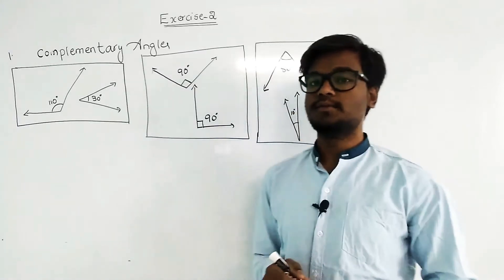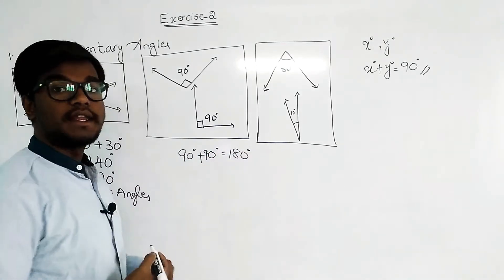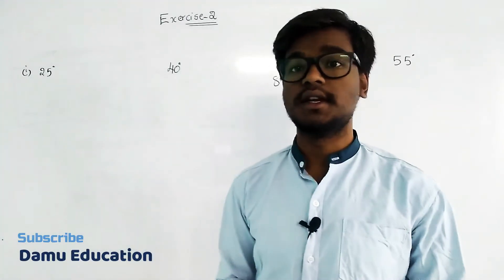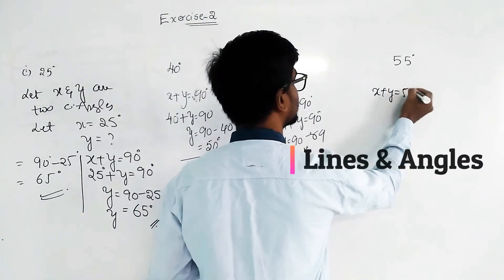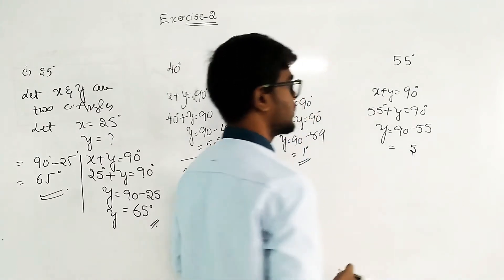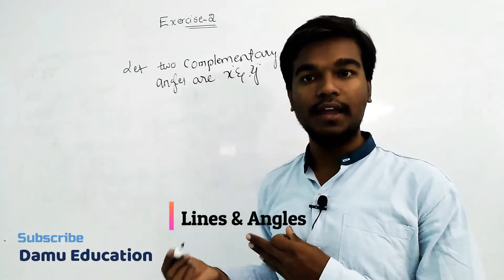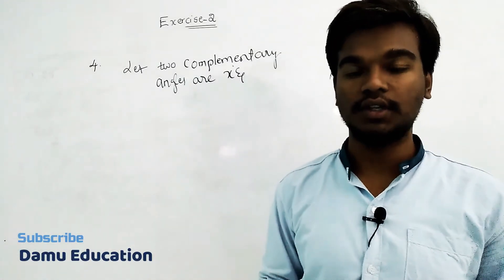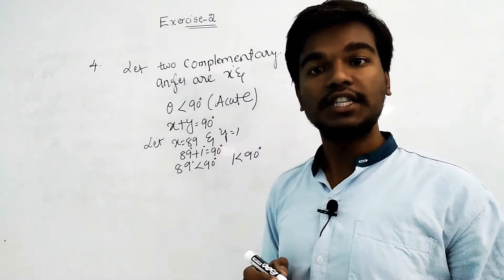Lines and Angles | Exercise 2 Solutions | 7th Class | 7th GRADE